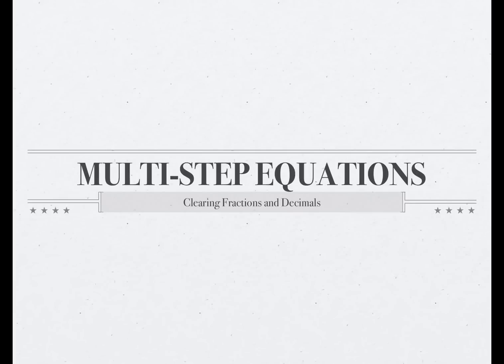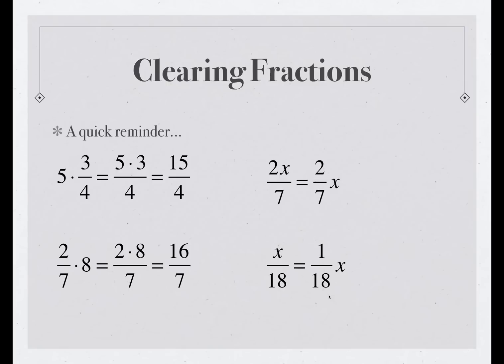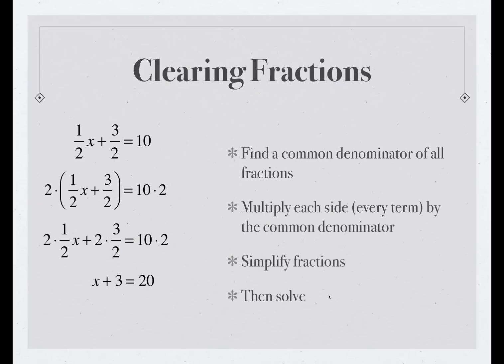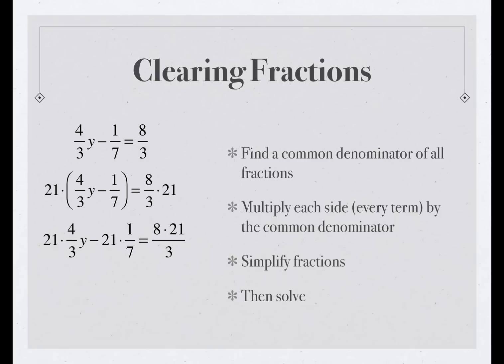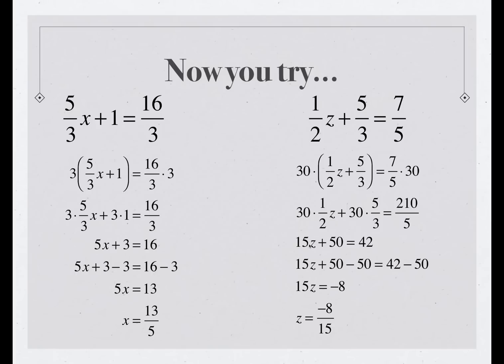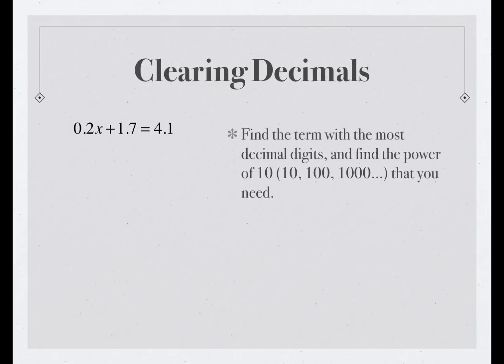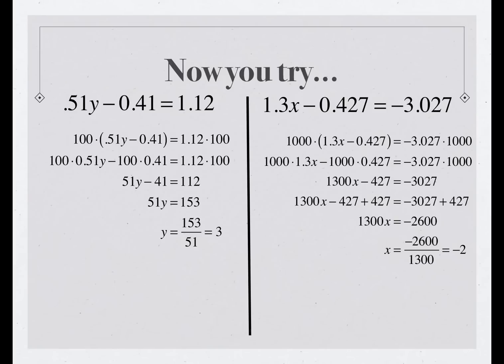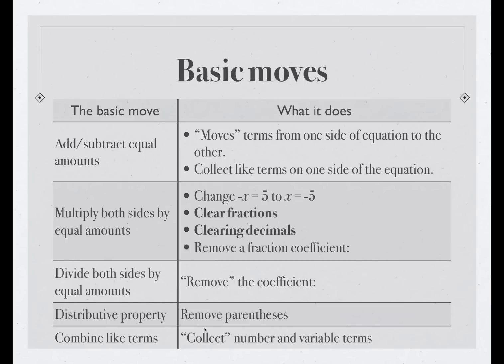Lesson 2-3b: Clearing Fractions and Decimals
How to simplify equations with fraction or decimal coefficients.